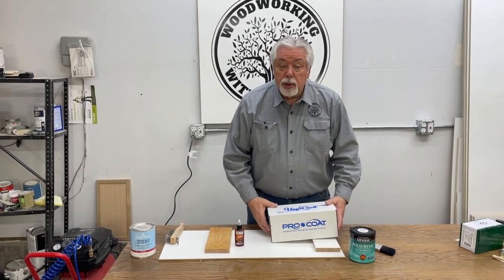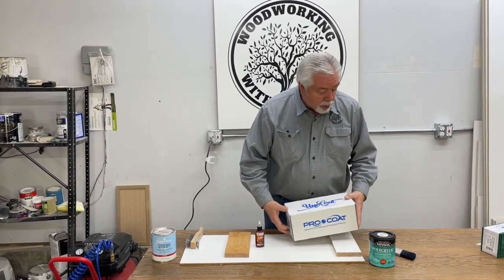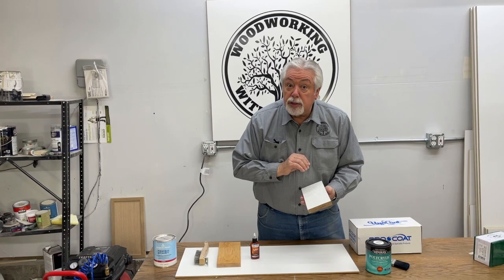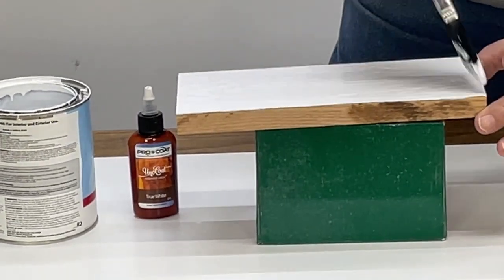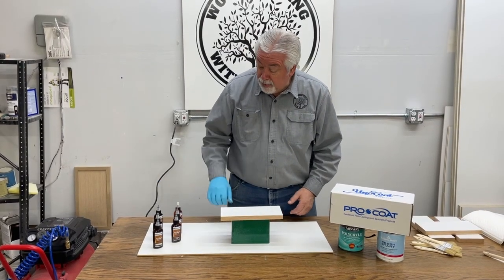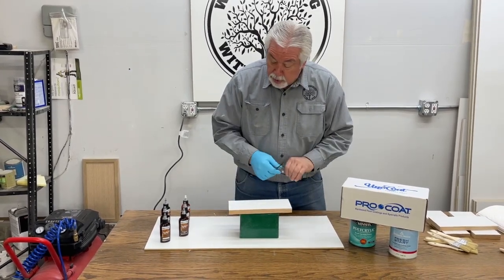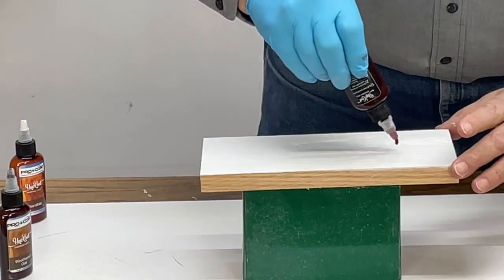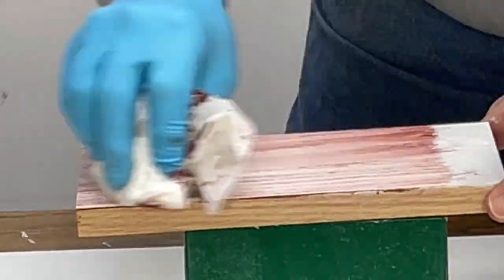I Wish Every Homeowner Could Watch This !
If you own a paint brush and want to change your home this video is for you!